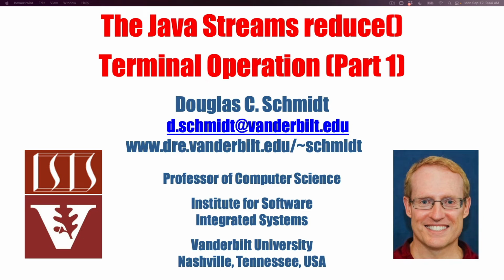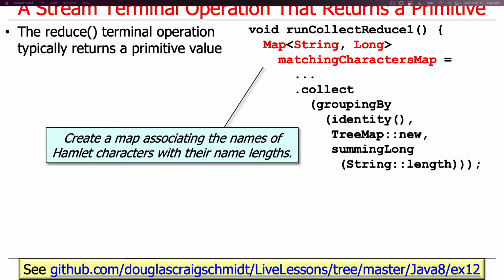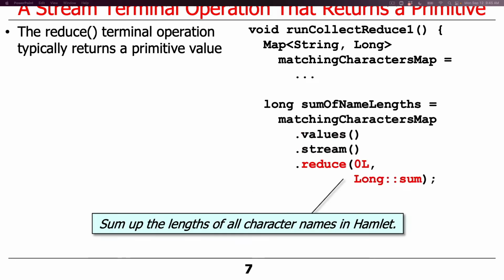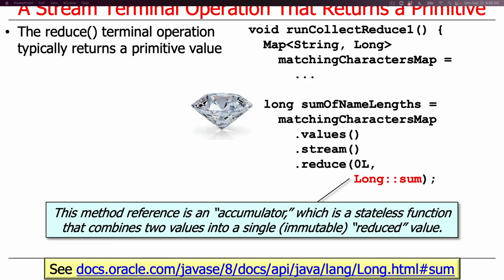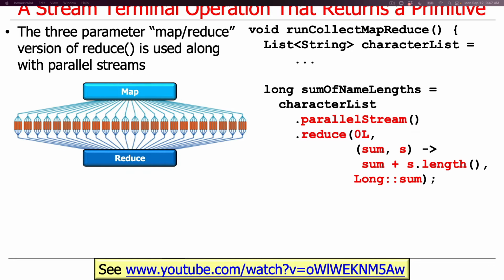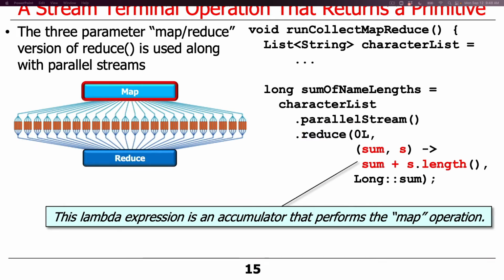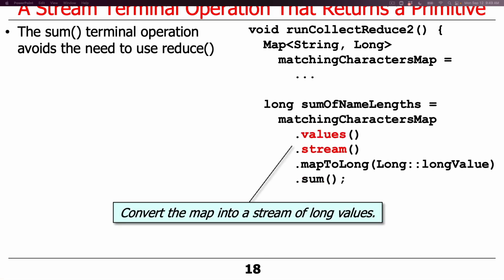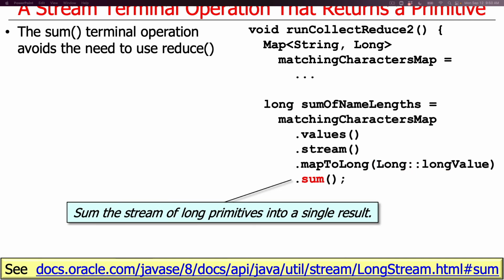The Java Streams reduce() Terminal Operation (Part 1)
This video shows how reduce() can be applied to perform immutable reductions.  It covers both the two- and three-parameter versions of reduce().